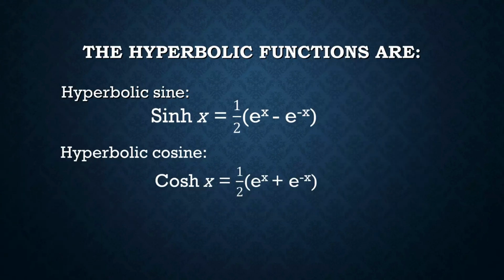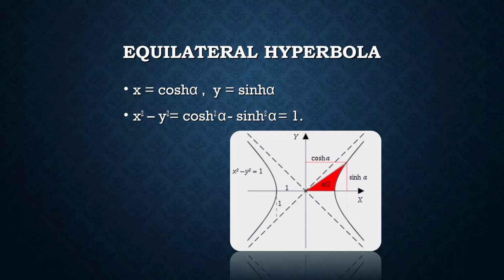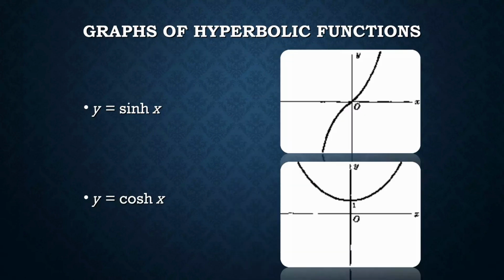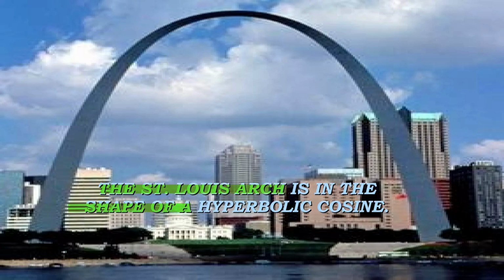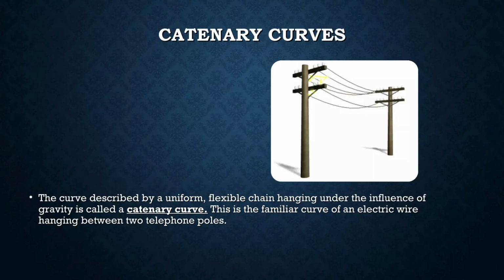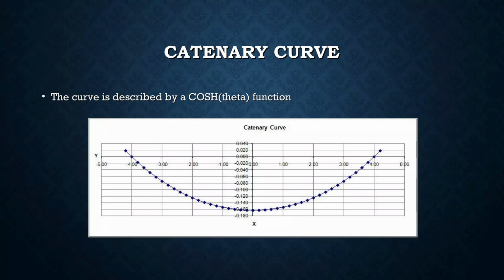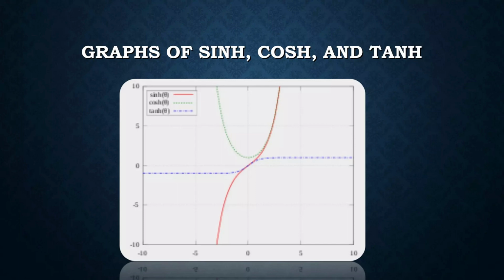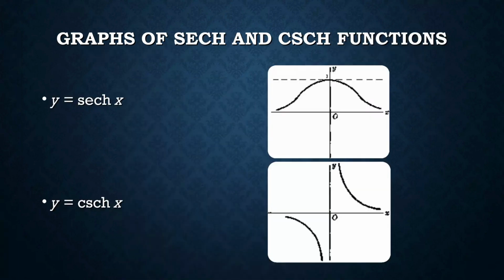An Introduction to Hyperbolic functions and it's applications || Uncle science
In this video, we'll dive into the fascinating world of hyperbolic functions, which are analogous to trigonometric functions but with unique properties. These functions, often expressed using exponential terms  play a crucial role in various mathematical applications. Join us as we explore their definitions, properties, and significance in mathematics!